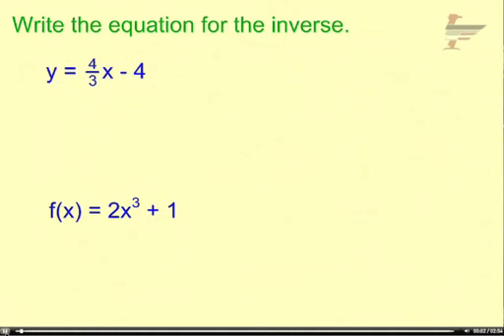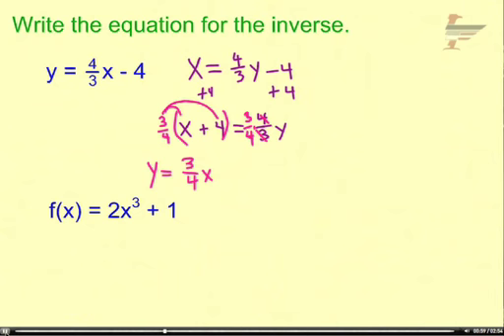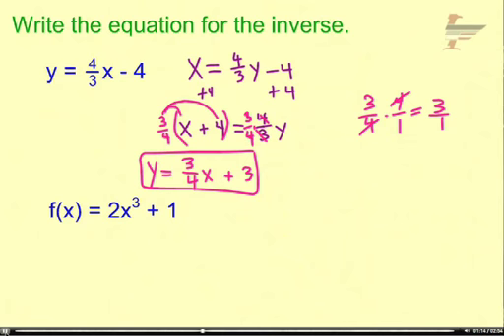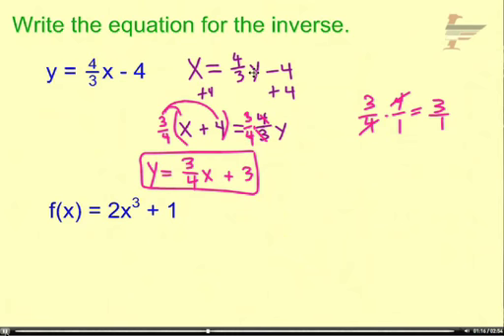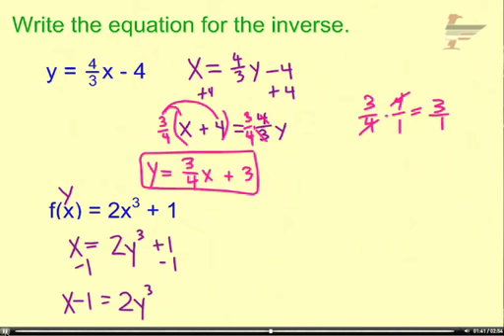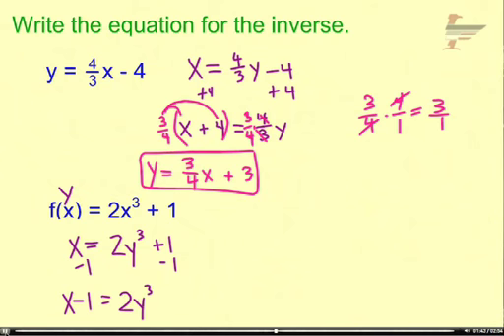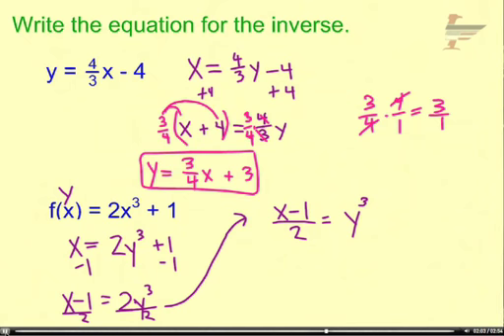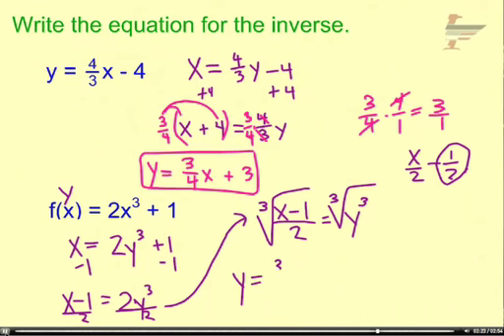Ch. 6 Write Equation for Inverse